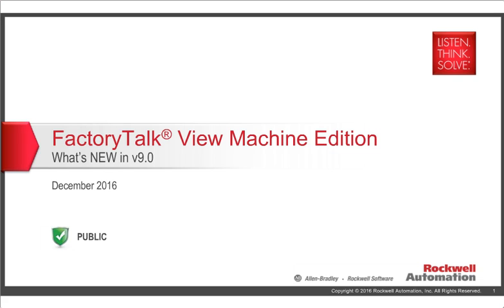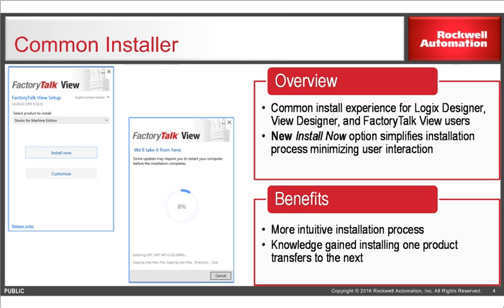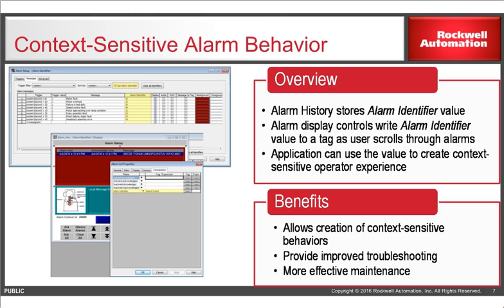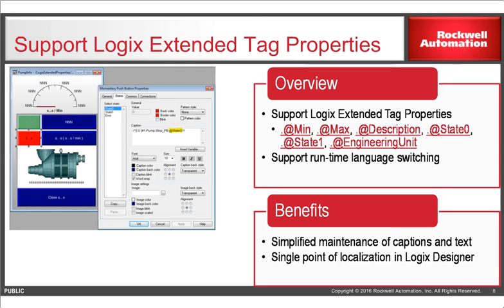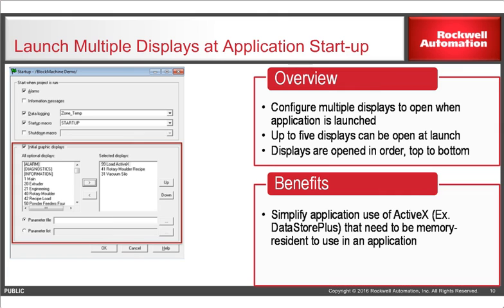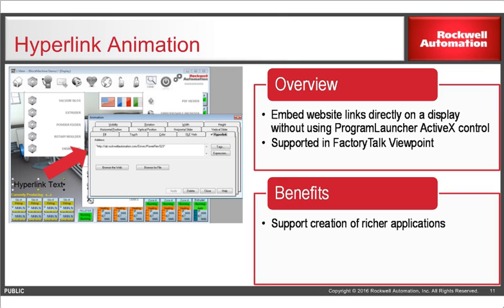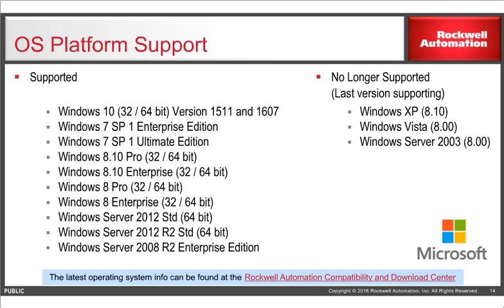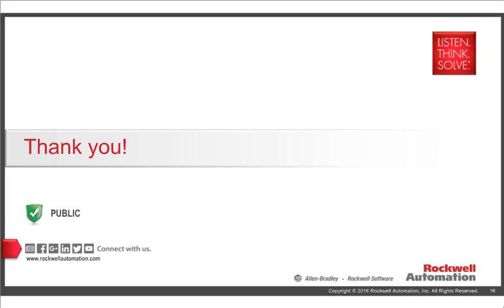Technical Update: FactoryTalk View Machine Edition V9.0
FactoryTalk View Machine Edition V9 offers several new design time and runtime features as well as additional platform support. Learn how these enhancements help you gain valuable data-driven insights to improve productivity.